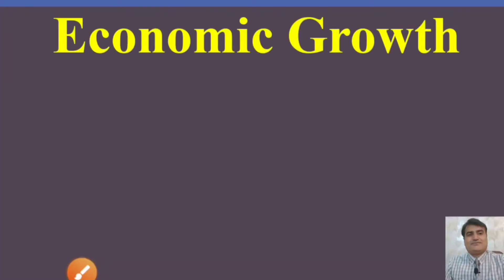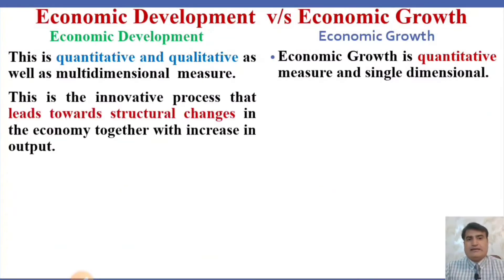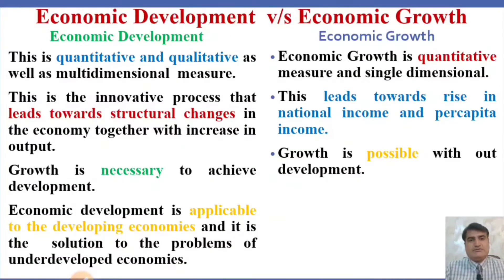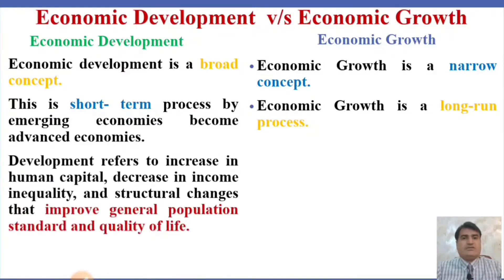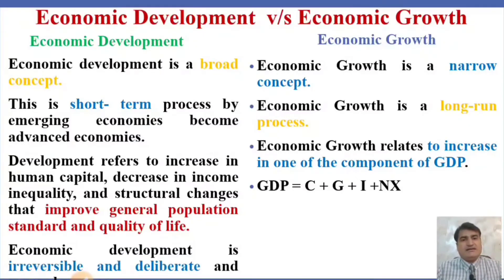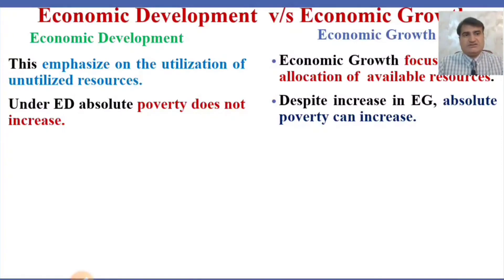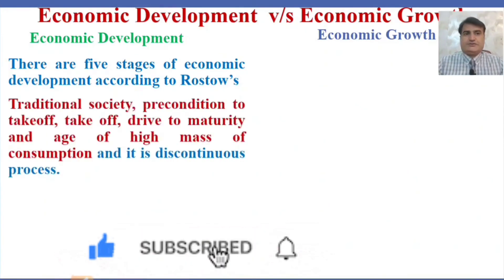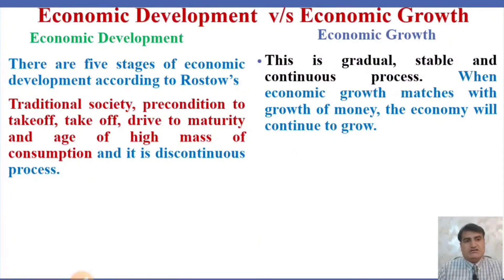73- Difference between Growth & Development | Economic Growth V/s Development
What is the difference between Economic Development and Economic Growth?

Economic development | How a country can achieve economic Development | Factors | Rise in GDP is  economic Development

Differencebetween Economicgrowthv/sDevelopment#EconomicDevelopment#